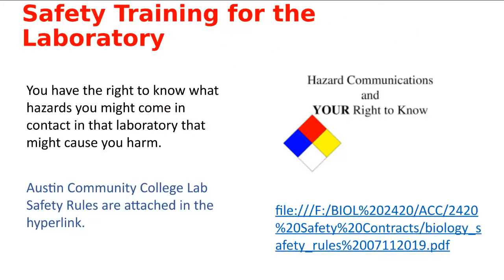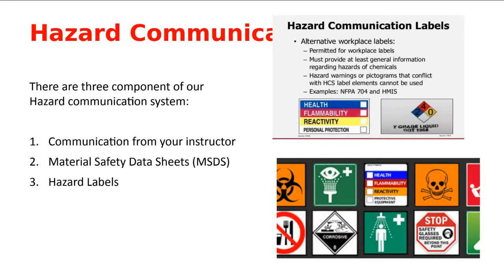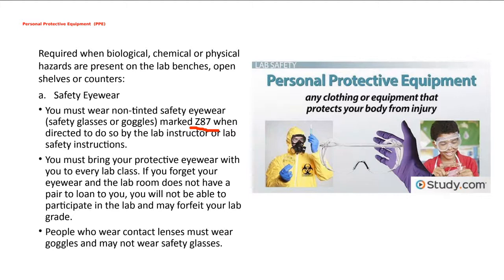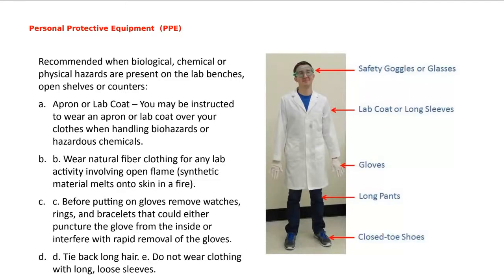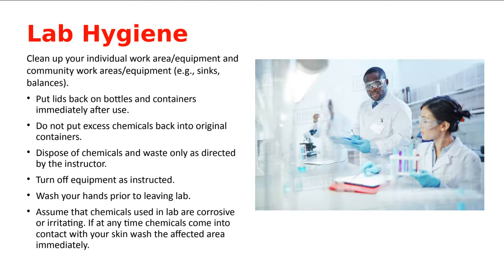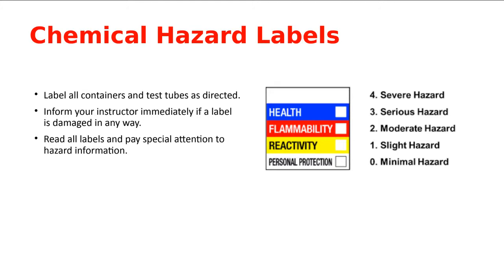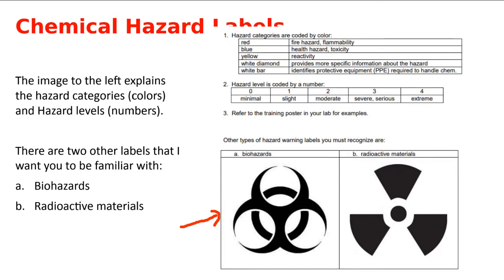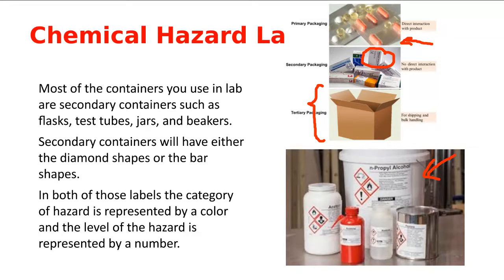Introduction to Laboratory Safety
This video provides direction and clarification for laboratory safety in a general biology course.